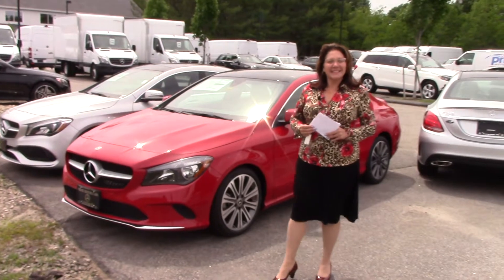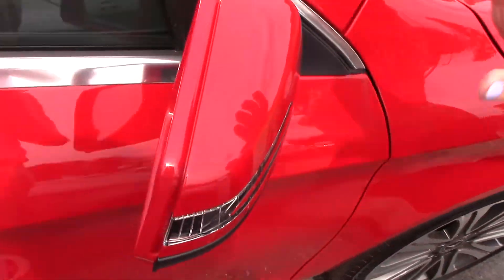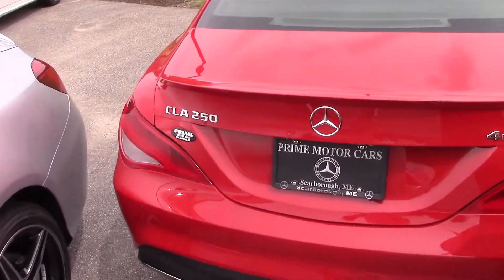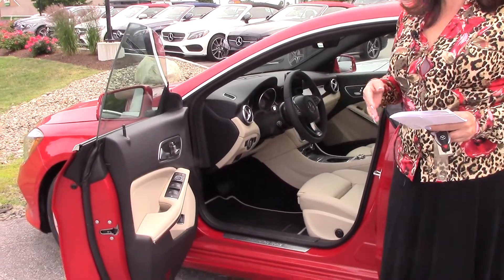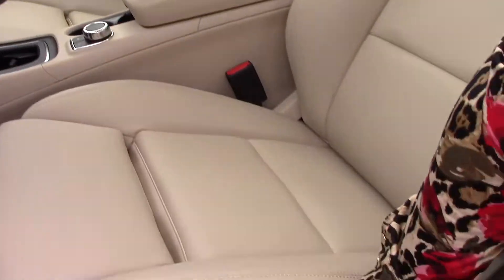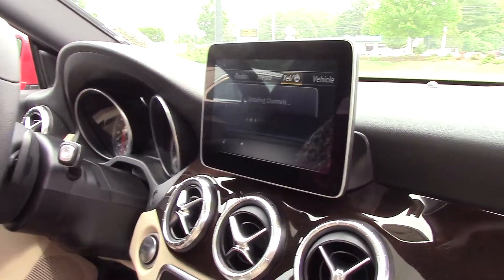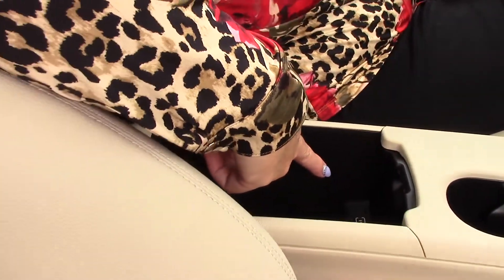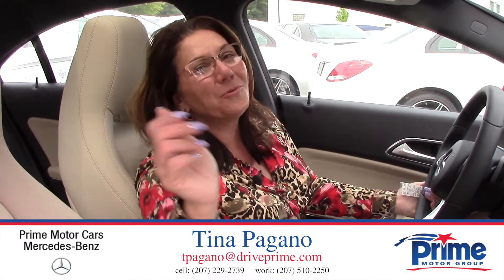2018 Mercedes-Benz CLA250 video tour with Tina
Jupiter Red with 155 Sahara Beige interior, P01 Premium Pkg, 317 Convenience Pkg, H14 Burl Walnut Wood Trim, 104 rear deck spoiler, 413 Panorama Sunroof, 51R 18-inch Multispoke wheels, comfort suspension, and more! MSRP: $40,500 - Get your next Mercedes-Benz from Prime Motor Cars in Scarborough Maine!